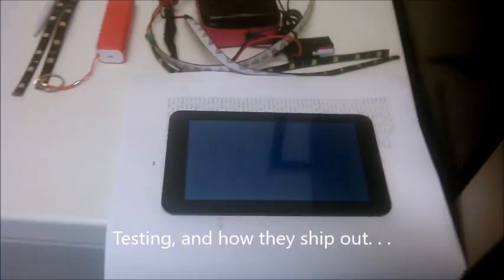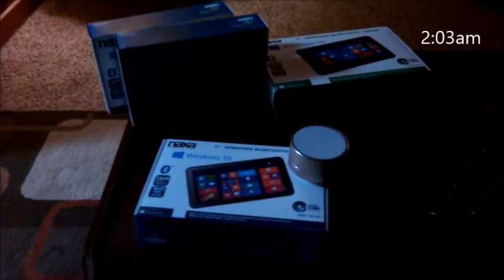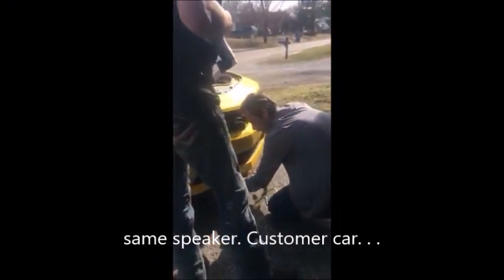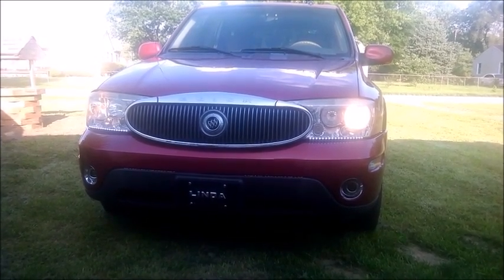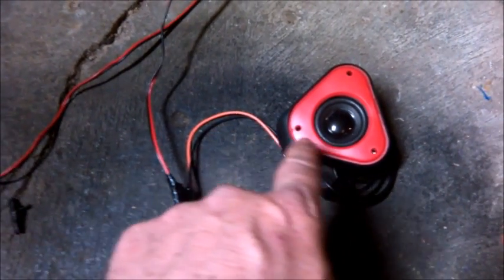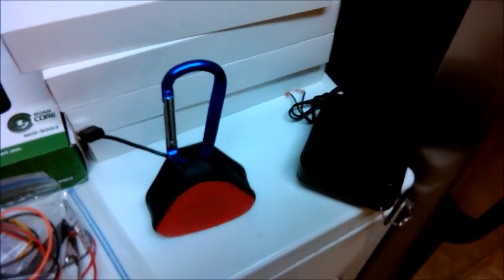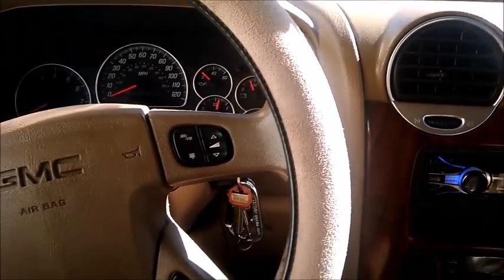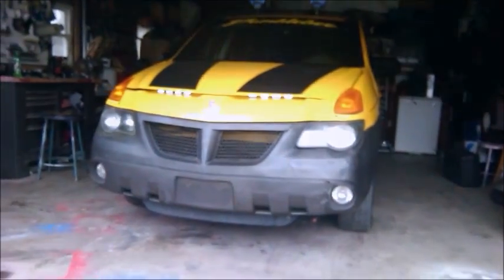How does IndyJarvis Work?- How can I get one for my car?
This is a demo of how we do things around the office. It shows from the start to the end, how to get one of our car kits for yourself!